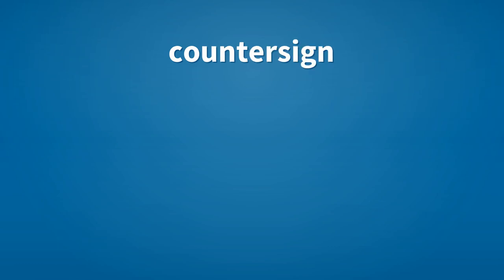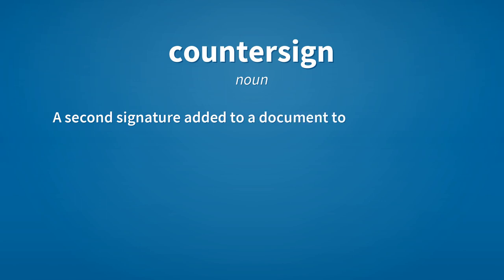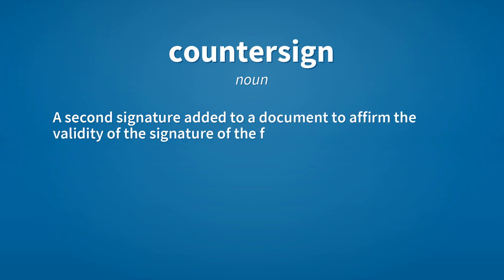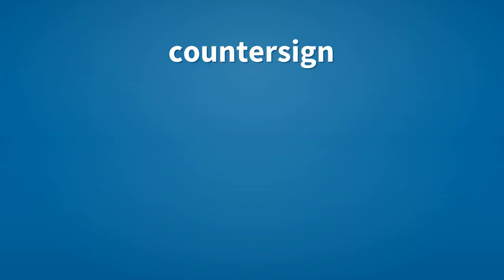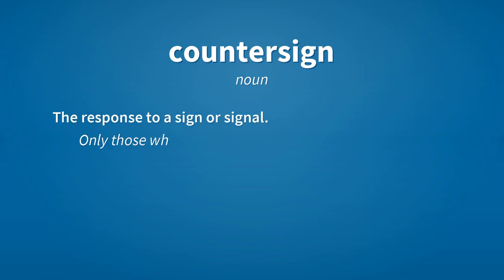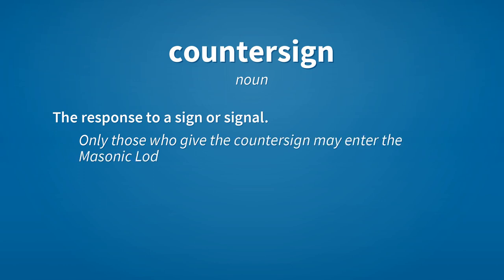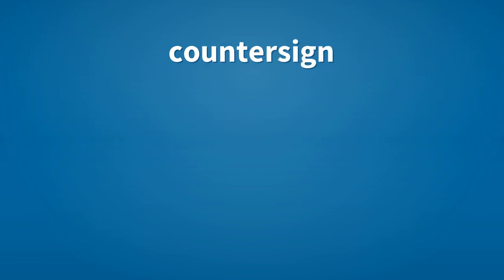Countersign | Meaning of countersign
See here, the meanings of the word countersign, as video and text.

countersign (noun)
    A second signature added to a document to affirm the validity of the signature of the first person.

countersign (noun)
    The response to a sign or signal.
        Only those who give the countersign may enter the Masonic Lodge.

countersign (verb)
    To sign on the opposite side of (a document).

Reference:
    countersign